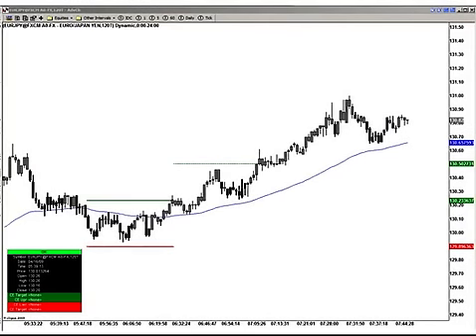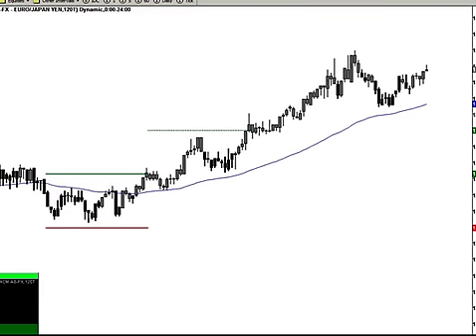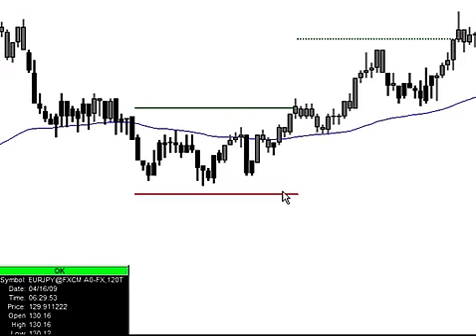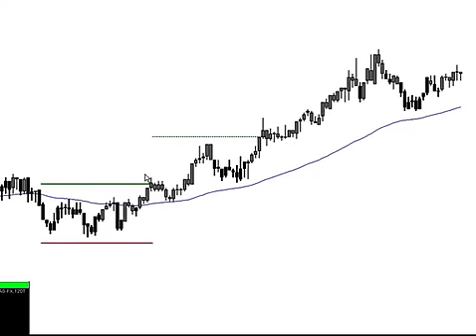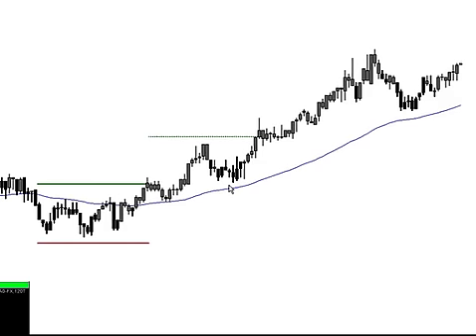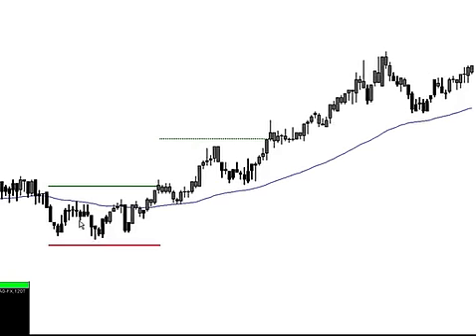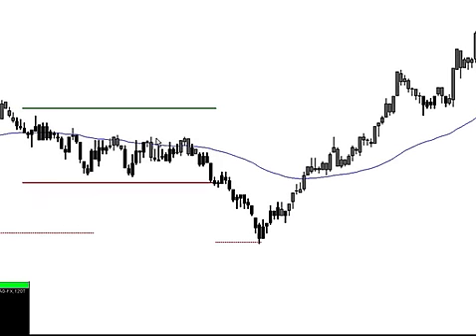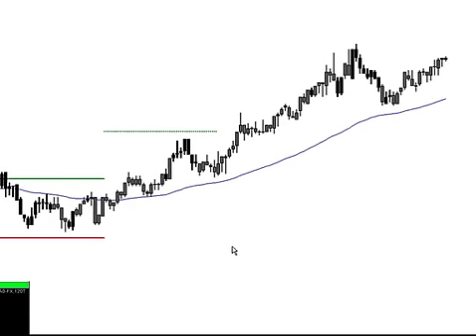A Simple Forex System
Here is a great forex signal system for daytrading in the forex market. it's the same system we use in our live trading room.